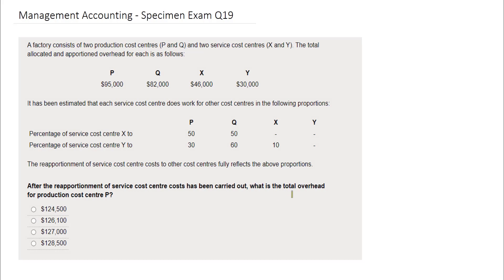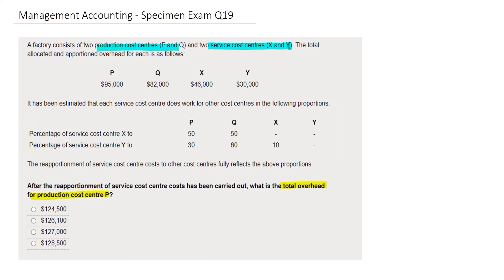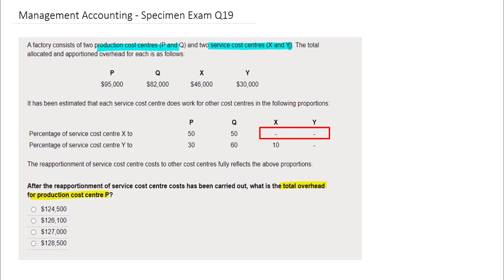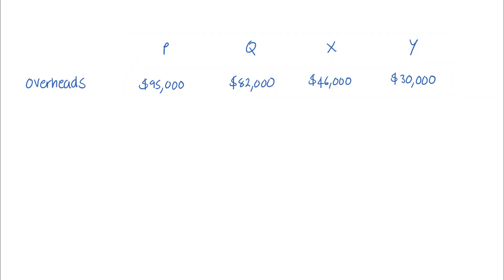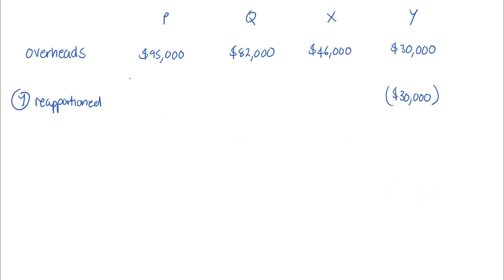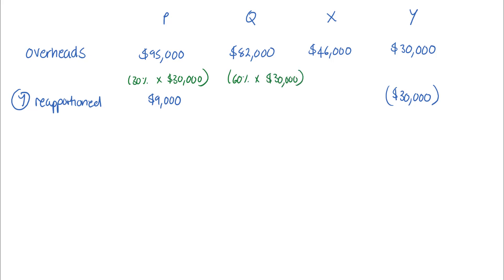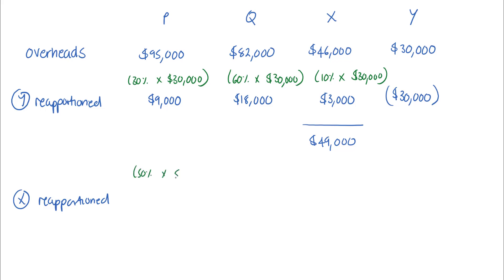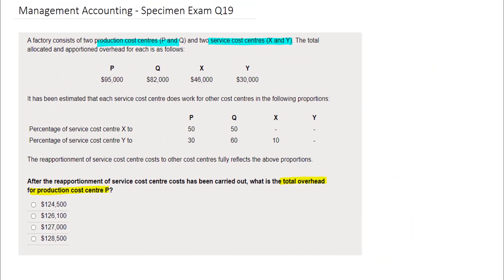Management Accounting Specimen Exam Debrief Q19